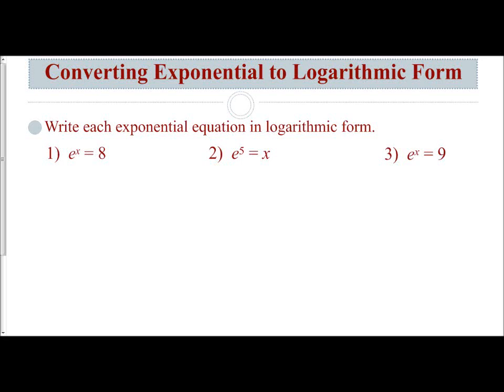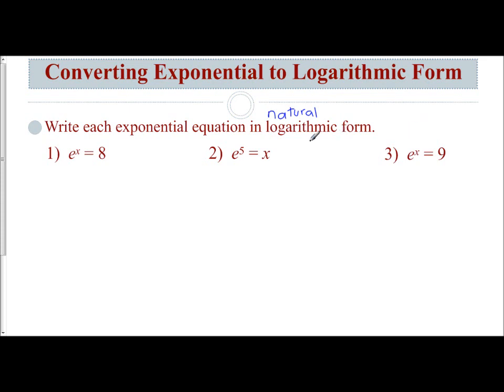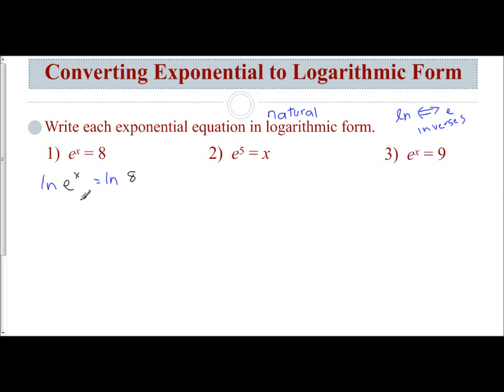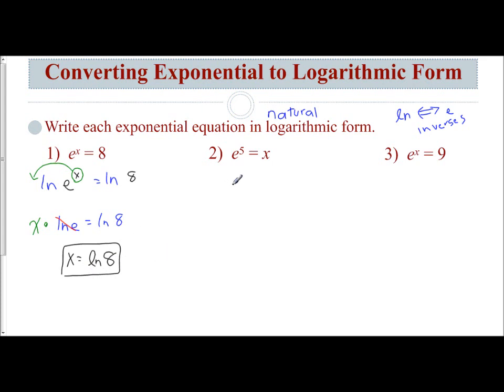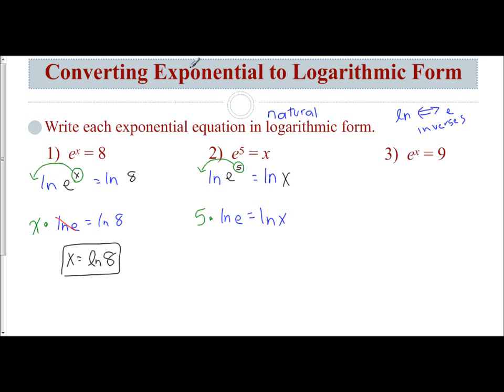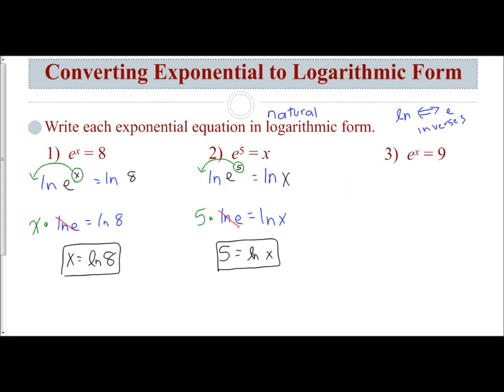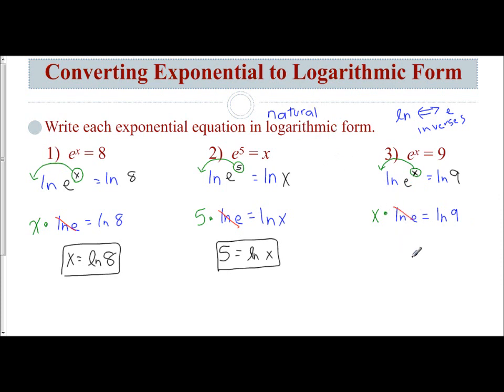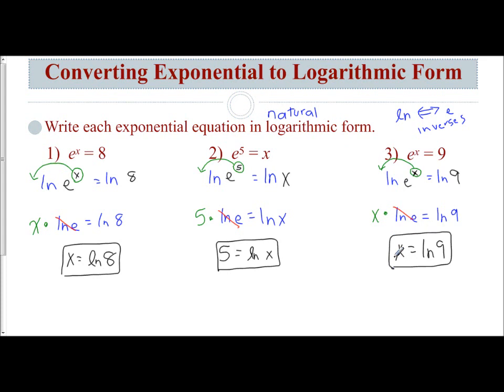Lesson 8.7 - Converting from Exponential to Logarithmic Form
In the following video we examine how to convert from exponential form, base e, to logarithmic form, natural logs.